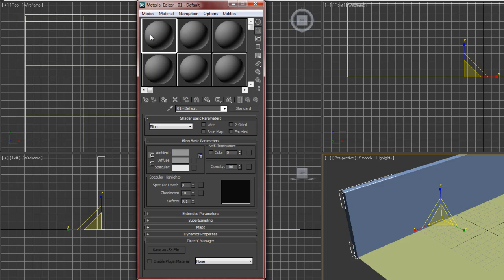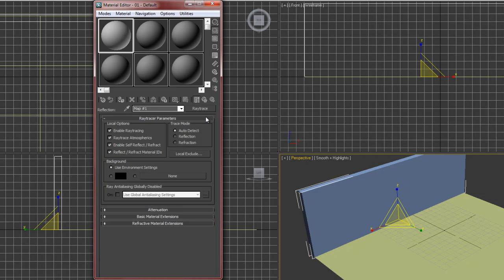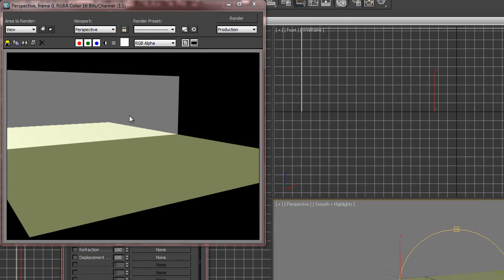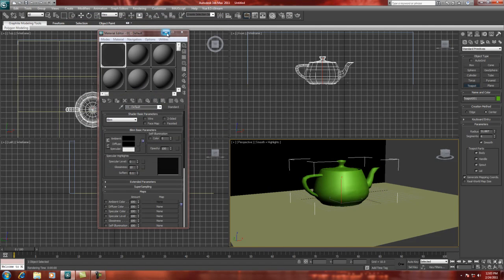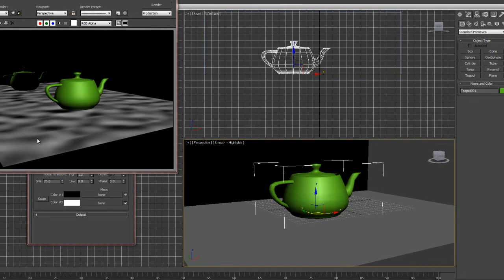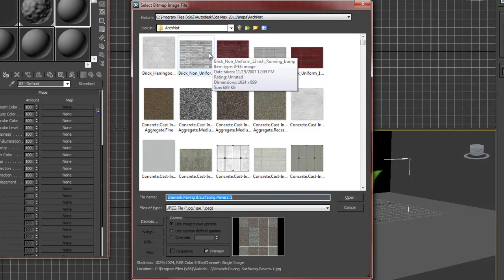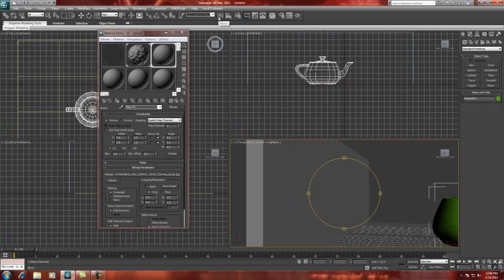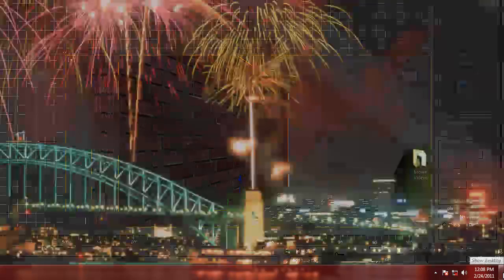TCC DMT1100 Image Maps 2.mp4